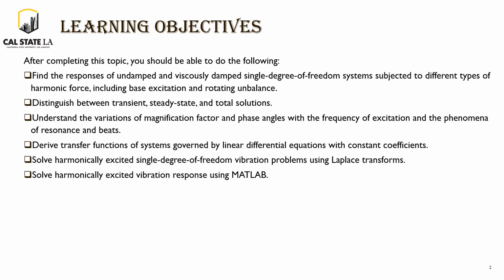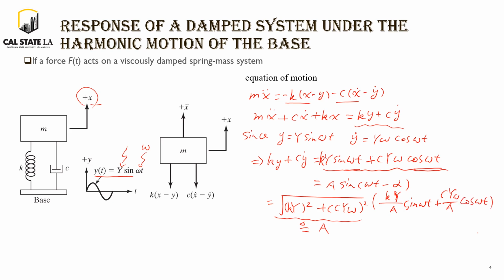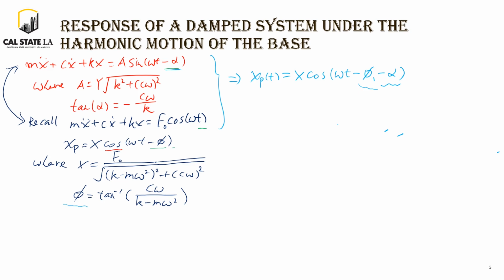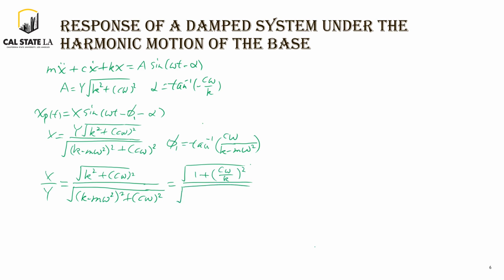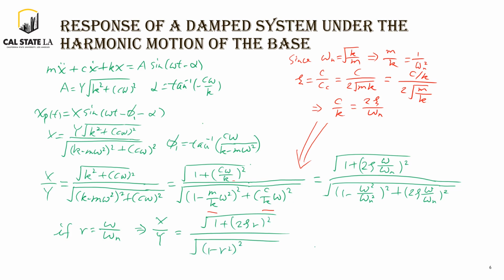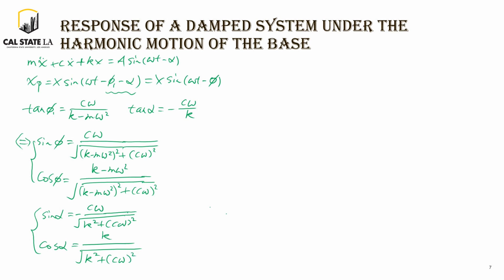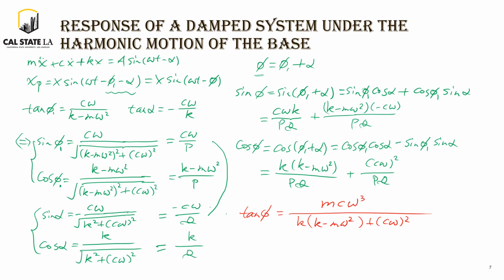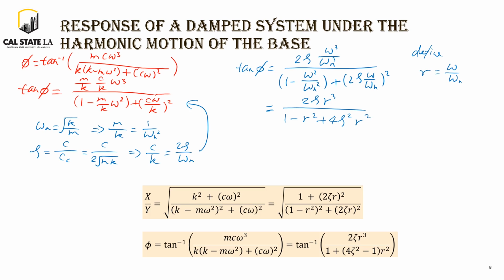ME4100 ch3 forced vibration part3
forced vibration due to base motion.